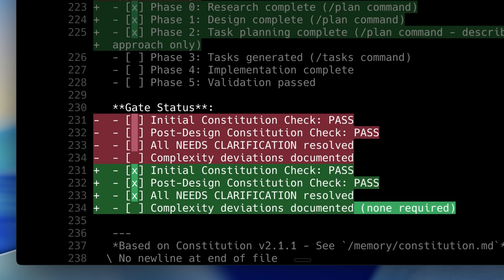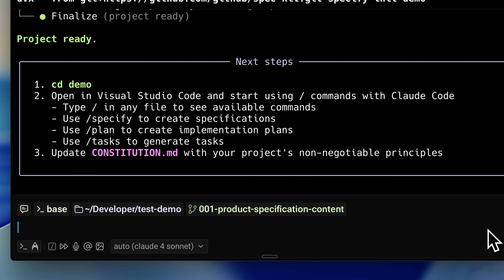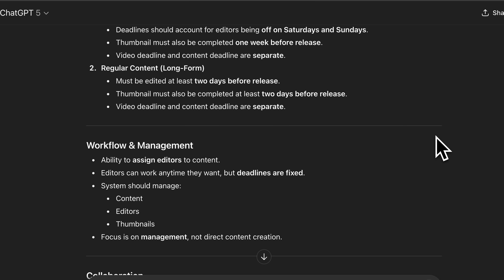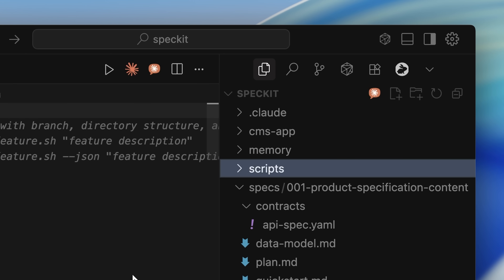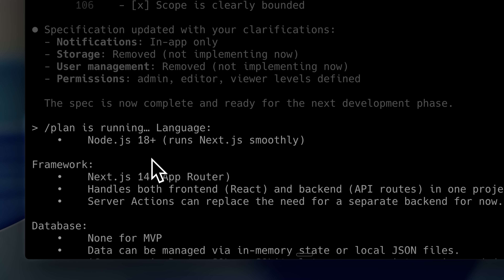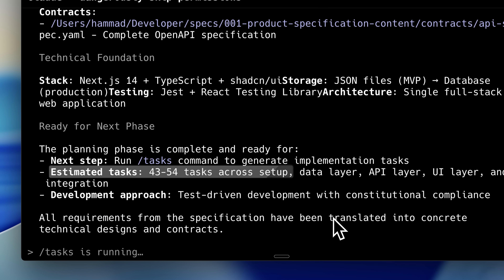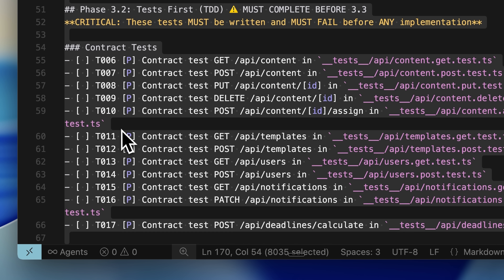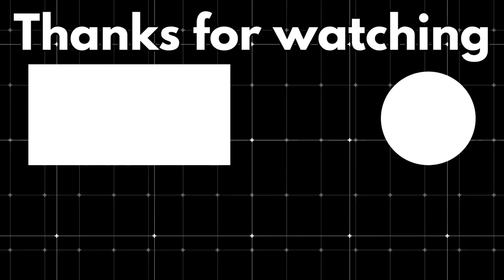Github Spec Kit FINALLY Fixed AI Coding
GitHub Spec Kit just launched — Spec Kit brings structure to AI coding. Speckit 10× boosts your workflow when paired with Claude Code, Gemini CLI, Cursor AI, and GitHub Copilot, turning chaotic prompts into clear specs and faster implementation.

In this video, I walk you through how the GitHub Spec Kit works step by step with Claude Code. You’ll learn how to use Claude Code for spec-driven development, where every feature starts with clear specifications before coding begins. I’ll also show how the plan, specify, and tasks phases connect together, and why this workflow is different from vibe coding approaches.

We’ll dive into how to use Claude Code effectively, compare Claude Code vs Cursor for real developer workflows, and give you a Claude Code tutorial in VSCode. You’ll also see how Claude Code MCP and Claude Code agents make it easier to structure complex implementations. If you’ve ever wondered about Cursor vs Claude Code or wanted to streamline your setup, this video covers it.

By the end, you’ll understand how to set up Claude Code in VSCode, how to use Claude Code for building specs, and how GitHub Copilot can still fit into your programming workflow.